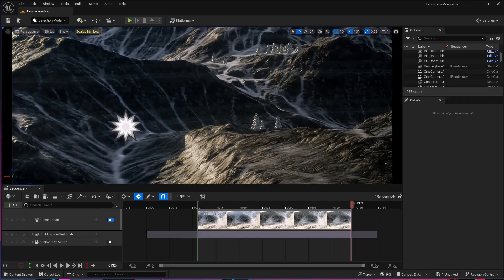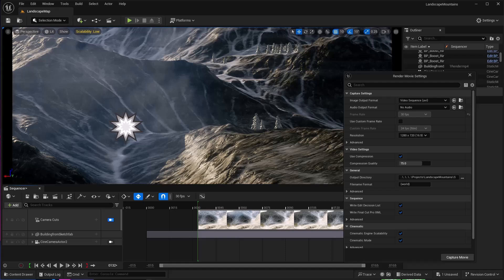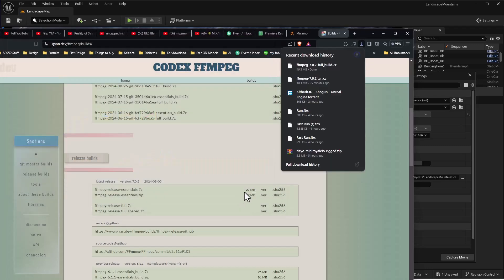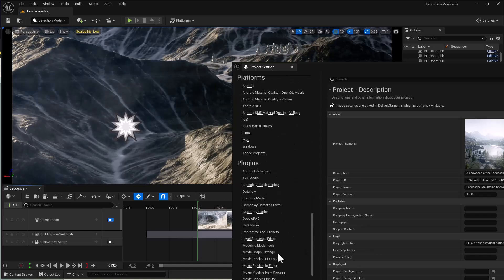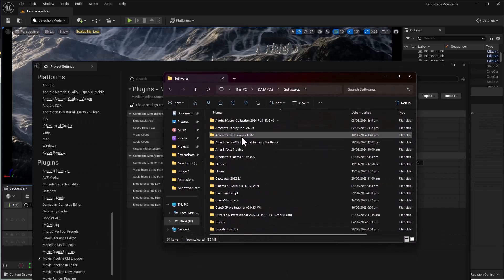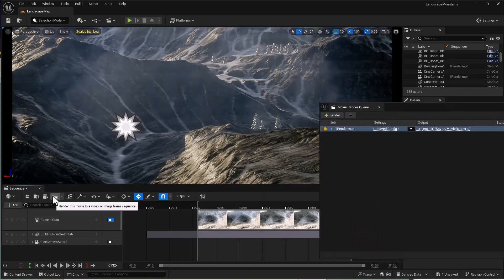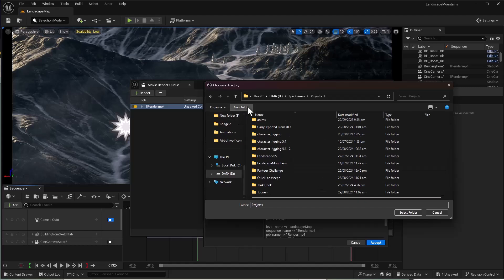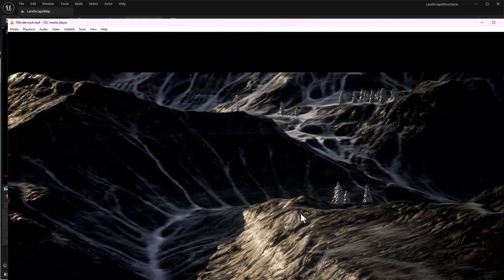How to Render Mp4 in Unreal Engine 5.4 | Video Render in Unreal Engine 5.4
In this video, you'll learn how to render MP4 videos in Unreal Engine 5.4. Are you looking to create high-quality video renders using Unreal Engine's latest version? If you're a beginner, this tutorial will guide you through the step-by-step process of rendering videos in MP4 format and help you understand the key settings in Unreal Engine 5.4.

In this tutorial, we’re about to simplify rendering in Unreal Engine. Think of it as transforming your digital creations into polished, sharable videos with ease.

In this video, you will learn about:
How to Render MP4 in Unreal Engine 5.4
Video Rendering in Unreal Engine Tutorial

Whether you're new to Unreal Engine or eager to improve your video rendering skills, this knowledge is essential for unlocking the full potential of Unreal Engine. If you're new to our channel or Unreal Engine, check out our previous videos for detailed installation guides and foundational insights.